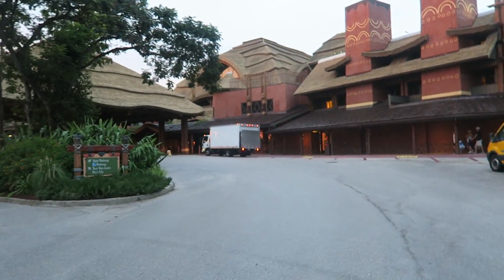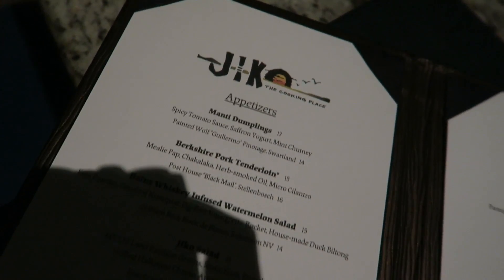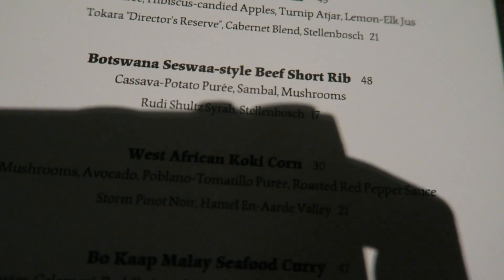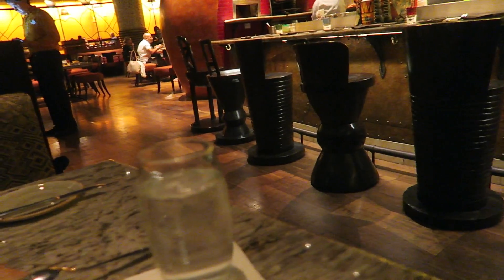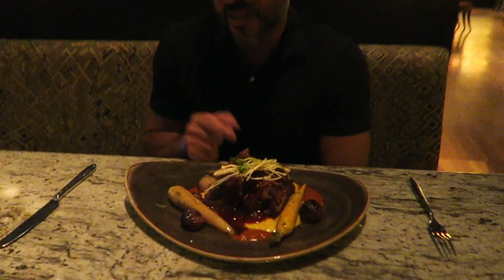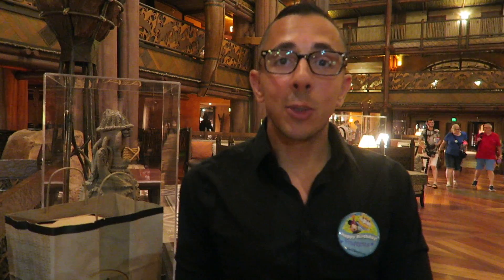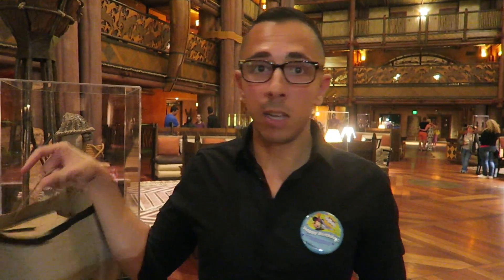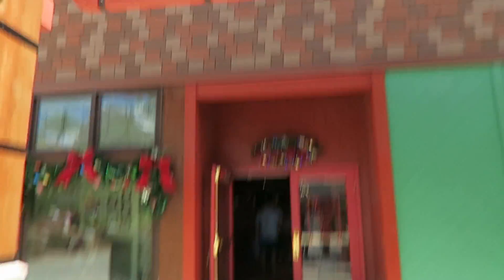DISNEY ANIMAL KINGDOM LODGE | JIKO THE COOKING PLACE | DINING EXPERIENCE | DISNEY WORLD 2018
Welcome back to another episode of my Disney World 2018 Birthday Celebration! In this video, we go to Disney's Animal Kingdom Lodge, and have dinner at Jiko: The Cooking Place for an incredible Disney Dining experience!